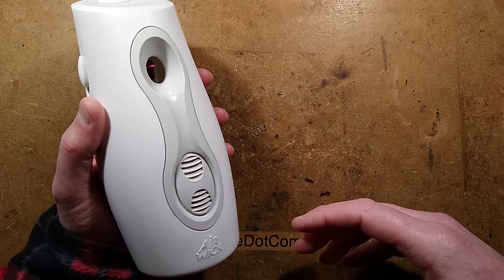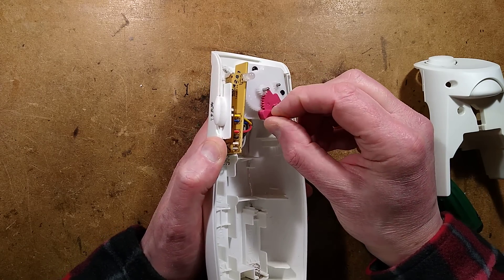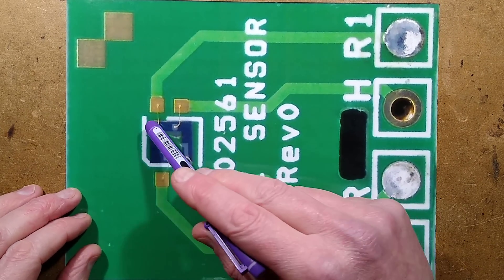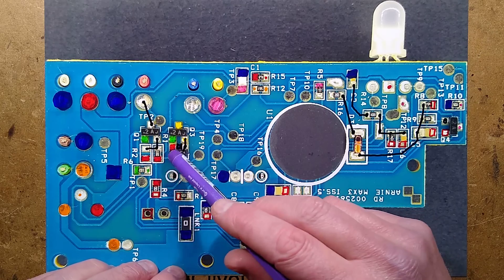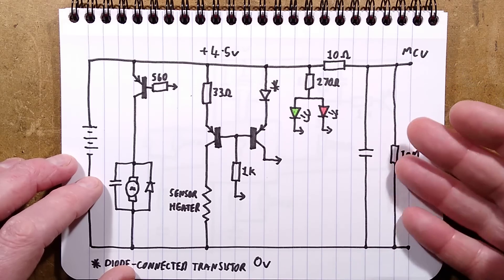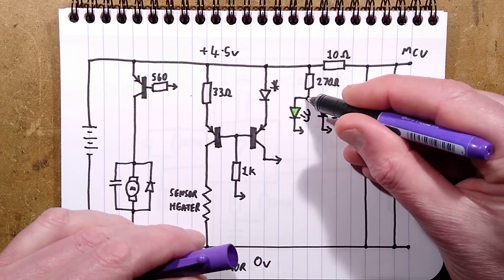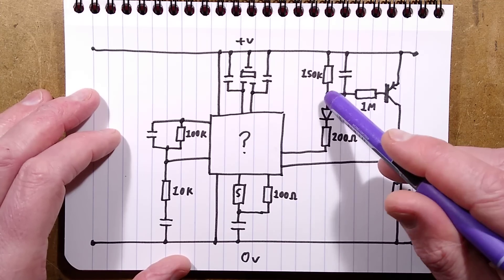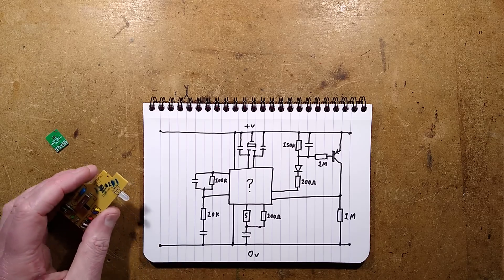Airwick fart neutraliser - with schematic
Seriously...   This unit was supposed to be able to detect farts and then quench them with chemical aroma on demand.  Well it did until I broke the sensor (not with a fart).

I'm not sure if these are still available in other countries, but they weren't on the shelves long here.

The circuitry is interesting, but bizarre.  In hindsight I could have emulated the sensor with a variable resistor and seen how it affected the other circuitry, but as it is probably only switched on briefly at an unknown timing it would have taken a long time to catch it in the act.  It may also test in very short time bursts, so without a data logger it would have been tricky.

The design of the circuitry is surprisingly complex and makes me wonder if they just squeezed the max out of a basic function chip to keep costs low.